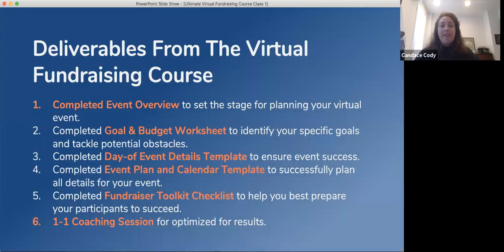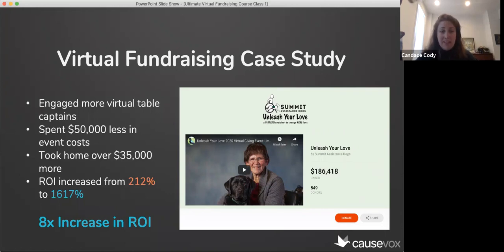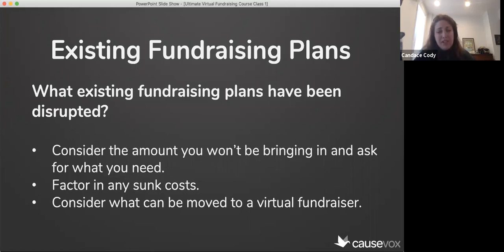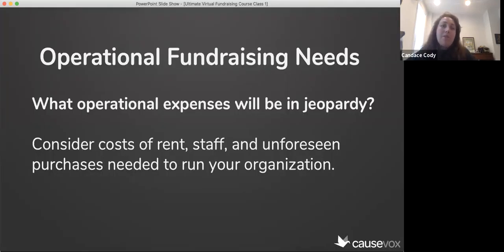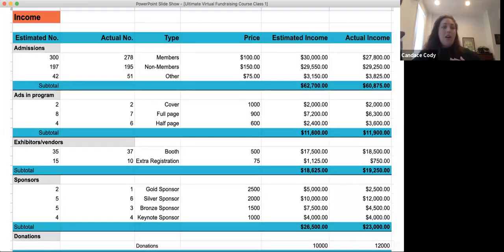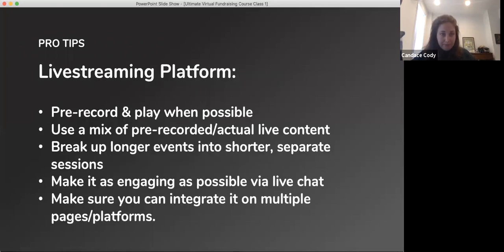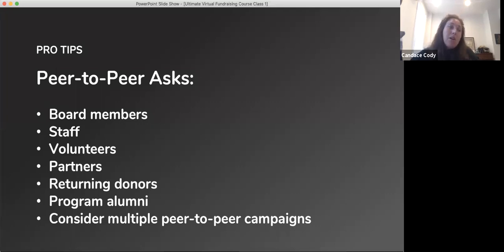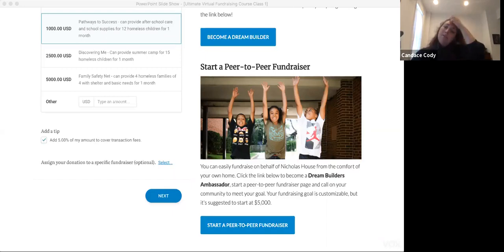Ultimate Virtual Fundraising Course Class 1